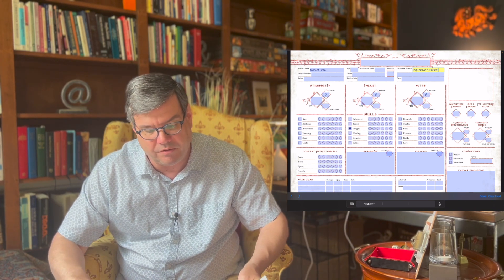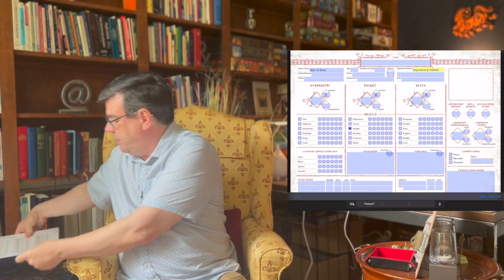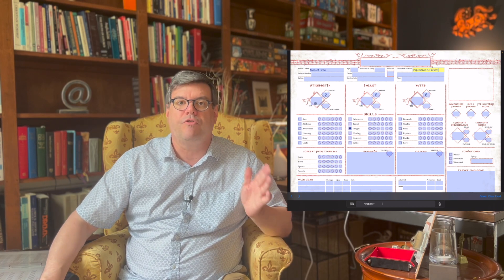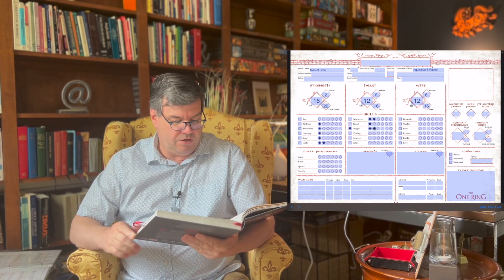The One Ring: Character Creation for Strider Mode (2nd and Random)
A Secondary Character with lots of randomness. This is The second of two characters created.